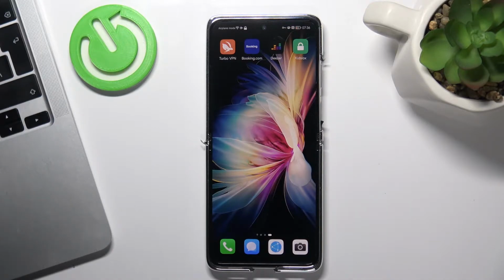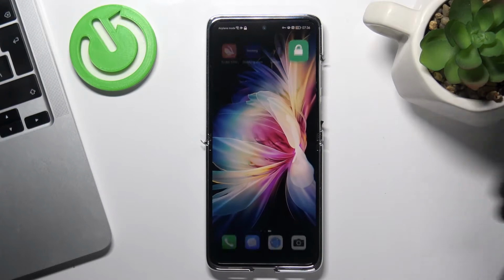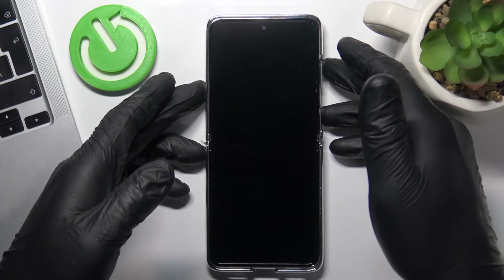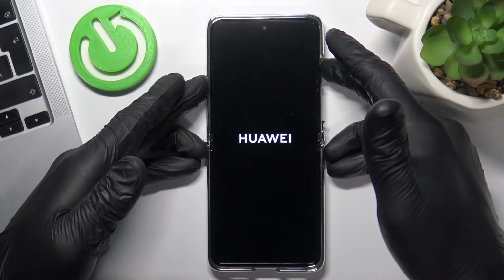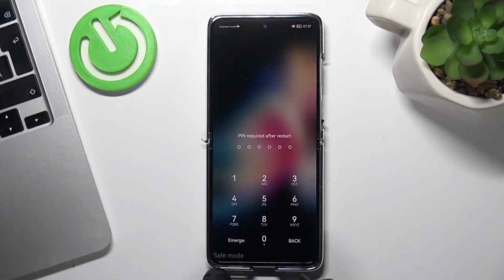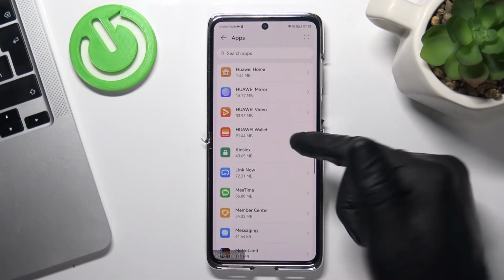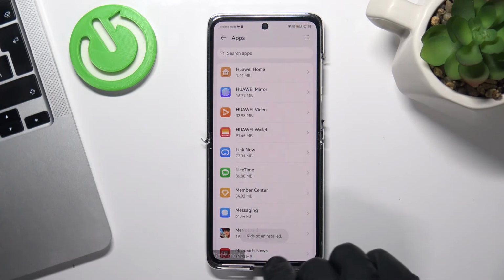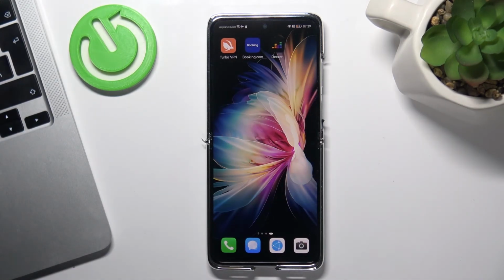How to Remove Any Parental Control on HUAWEI P50 Pocket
Learn more information about HUAWEI P50 Pocket:
If you are a kid whose parents have unjustifiably put parental control on your HUAWEI P50 Pocket we will show how you can get rid of basically any parental control on your device. Our specialist will show the entire process in the smallest details. Kindly Enjoy!

How to disable Kidslox? How to disable parental control on HUAWEI P50 Pocket? How to turn ff parental control on HUAWEI P50 Pocket? How to get rid of parental control on HUAWEI P50 Pocket?